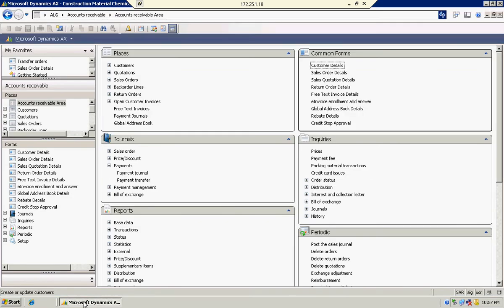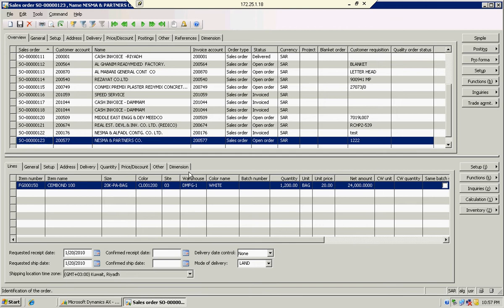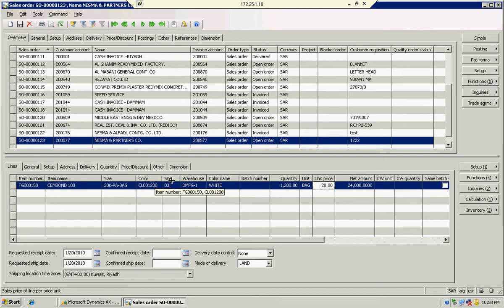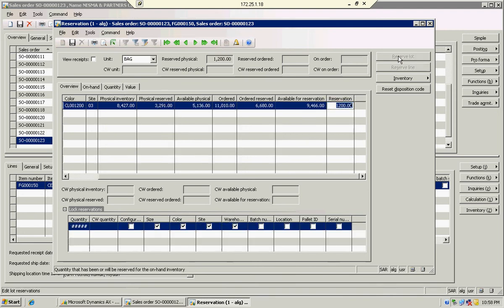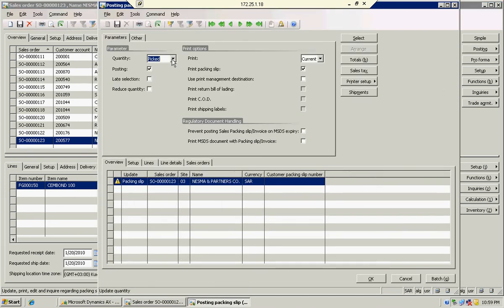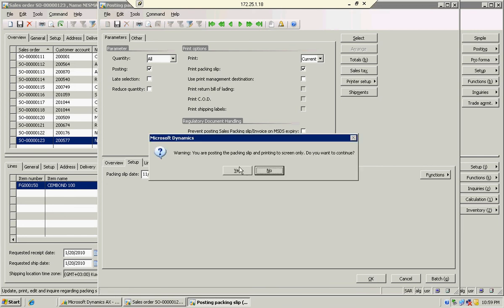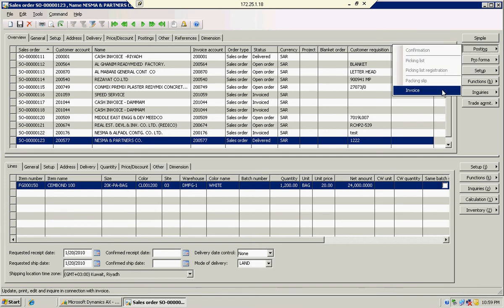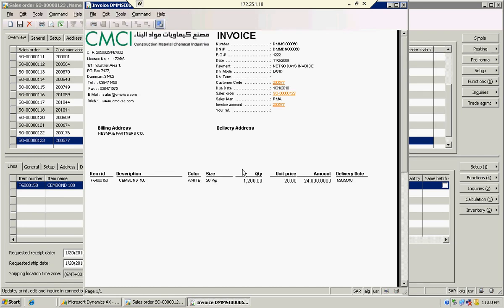Microsoft Dynamics AX 2009 Trade & logistic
how to post sales invoice using by Ax 2009